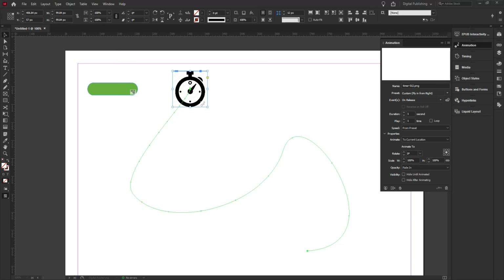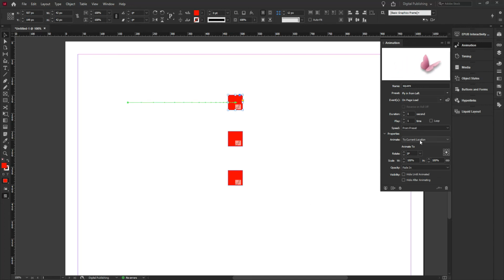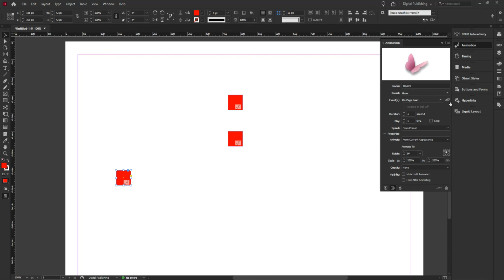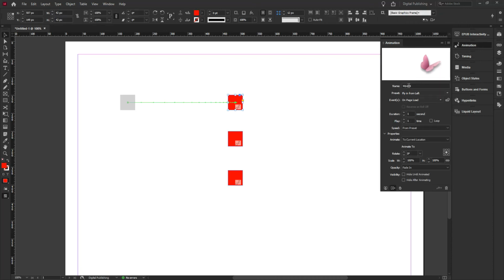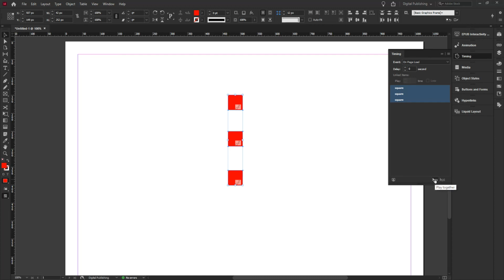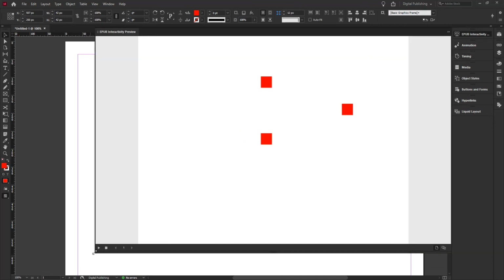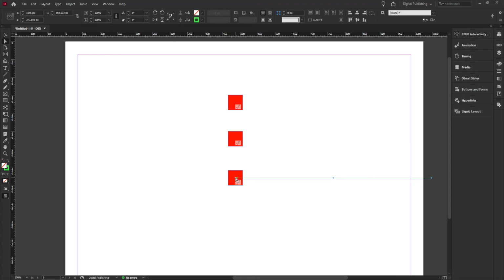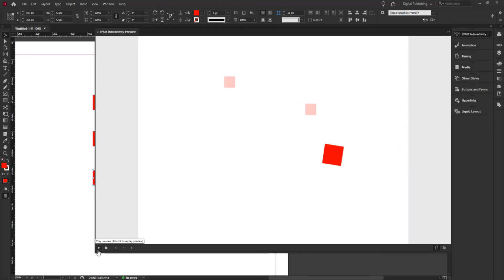Animate MM310 Lecture14 InDesign Animation Timing